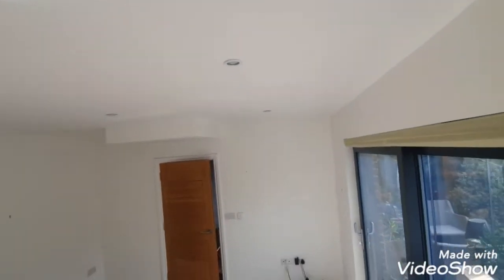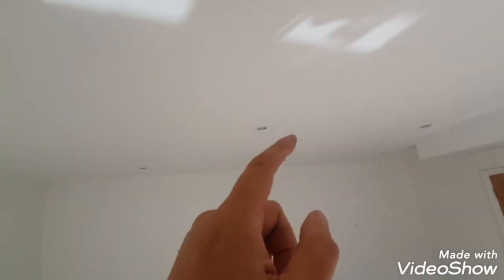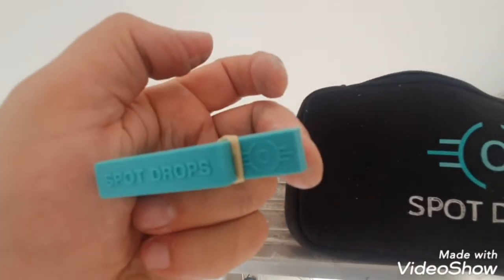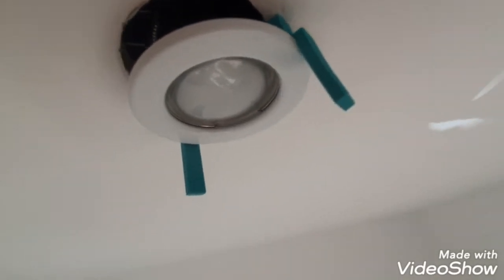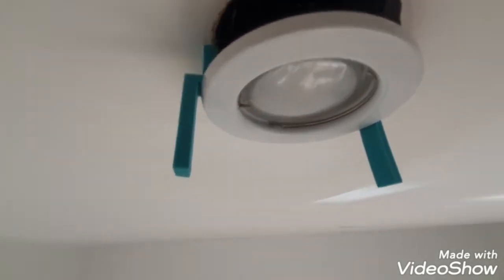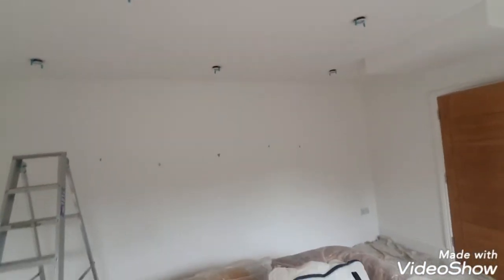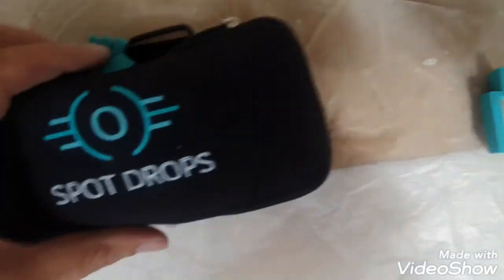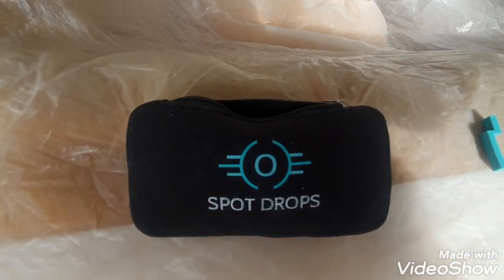The Best Way To Paint Around Spotlights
in this clip I use a neat little idea called Spot Drops. They are rubber and are shaped to fit in behind a spotlight when you pull it down slightly to get behind. These neat little things hold the spot in place so it doesn't ping back up and there is no need to pull it right down as the spot brackets can snap onto your fingers and also you can cause damage to the plaster work around the spot. These give just the right amount of space to work behind the spot and holds in position until paint is dry. They are also easy to clean